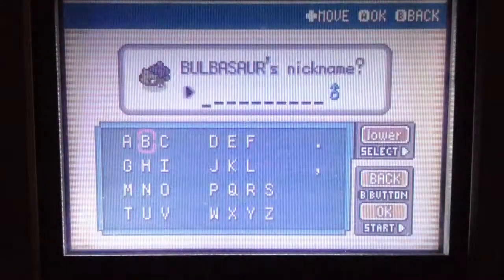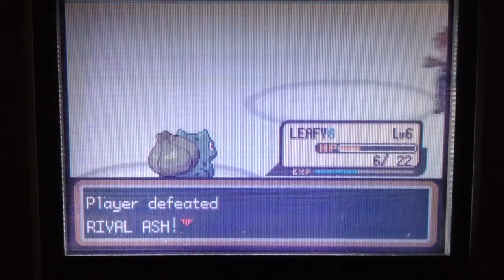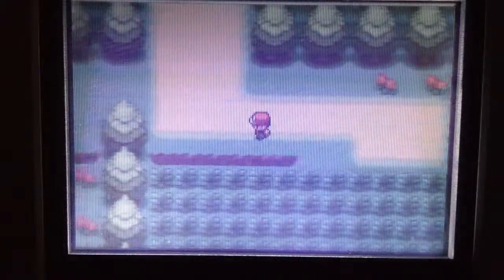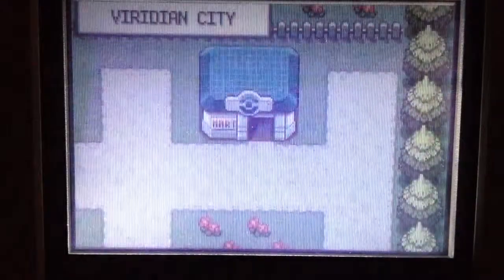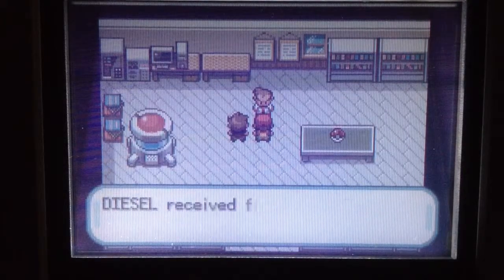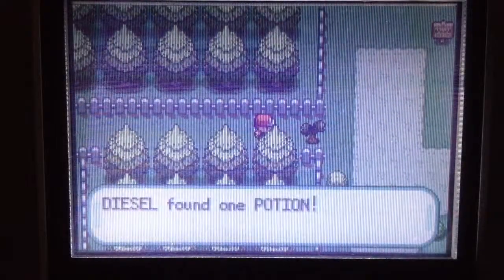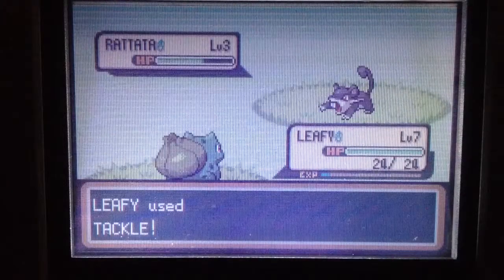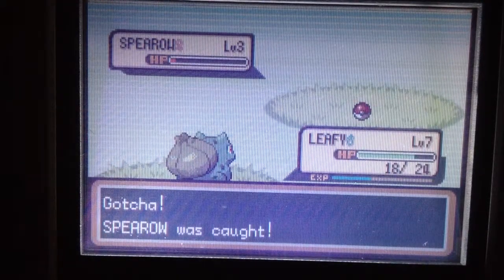Pokemon Leaf Green Walkthrough Part 2- Let's Make Some Prog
It has been WAY too long since I last posted up a video for my Leaf Green Walkthrough and I do apologize. It's been busy at work and I haven't had the chance.

I'll be making a habit to post up a couple videos a week to stay current.